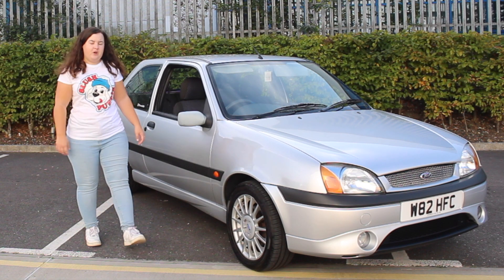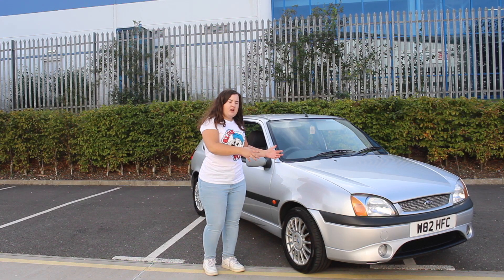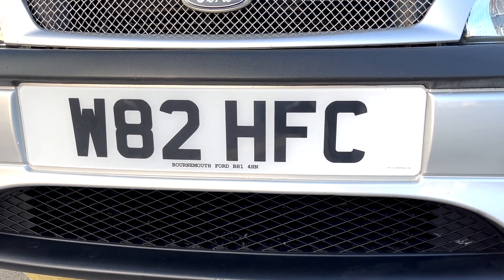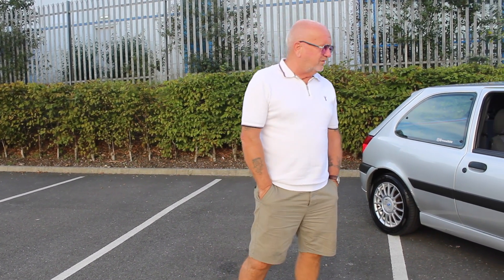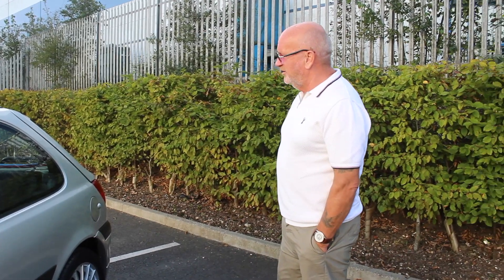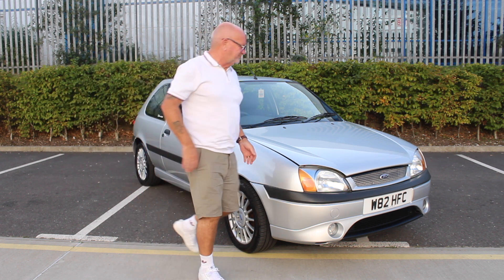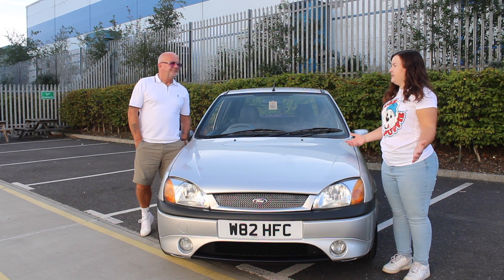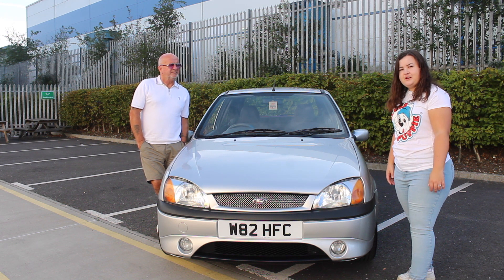MODIFICATIONS done on RARE Fiesta ZETEC S!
My Dad randomly buys a Mini project car which has been OFF the road for a few years!